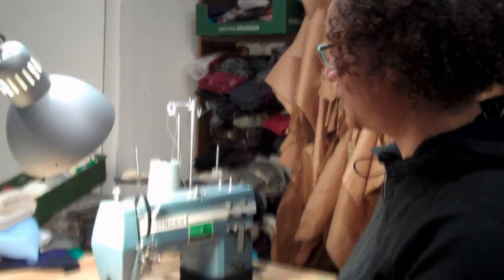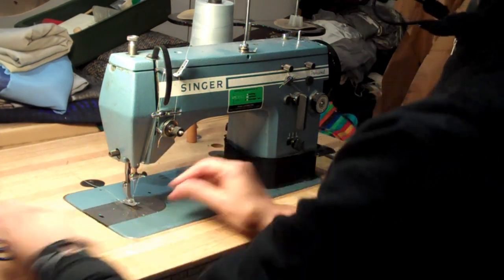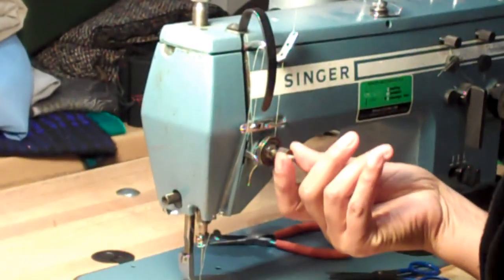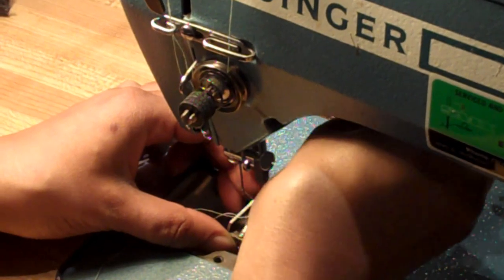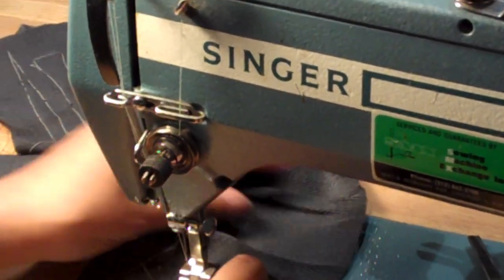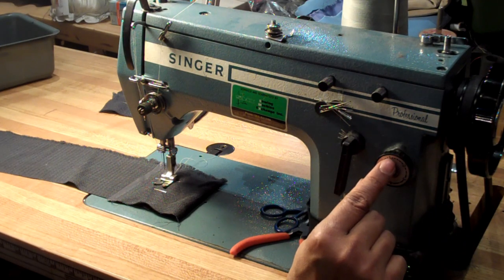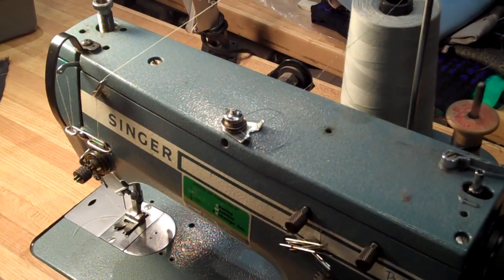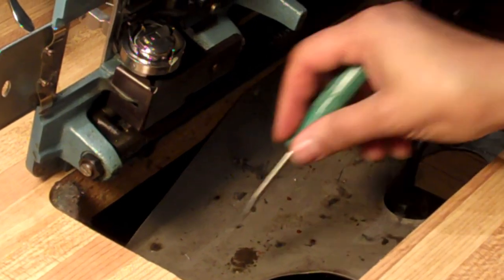Singer 20U Industrial Sewing Machine Tutorial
How to use the Singer 20U industrial sewing machine - its use and maintenance - half hour video.  Information includes basic sewing, bobbin winding, mechanical changes for a zigzag stitch, buttonholes, oiling the machine and care.  Tutorial is by Alice Berry MORE information below!

SIZE NEEDLE - ONLY use Singer Industrial needles, they have a groove in the front. NOT "universal" or tabletop sewing machine needles.

MODEL - Singer 20U from the 1950s or so. I have no information more specific than that.

8/29/2015 HEY HATERS, this is a free tutorial video for an internal arts and technology makerspace, so like it or do not watch it. I'm not here to teach you for free, hold a class for free or answer your questions for free. This is not "Yahoo! Answers." What's in the video is here for your benefit as provided by a fashion expert who used the machine for decades and is intended as a complement to an in person class, the benefits of which video you are getting for free.  Additionally, a specific person has been reported repeatedly for trolling this comment thread, bashing and making comments about Ms. Berry which are abusive; all of which have been reported to YouTube.